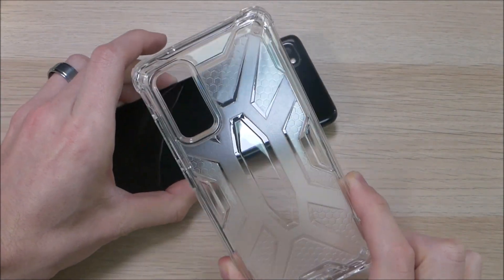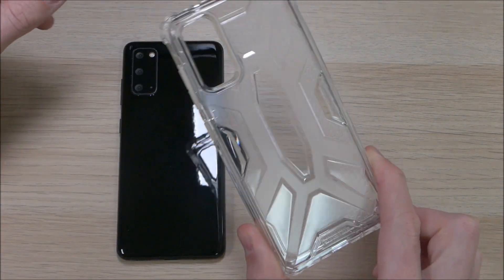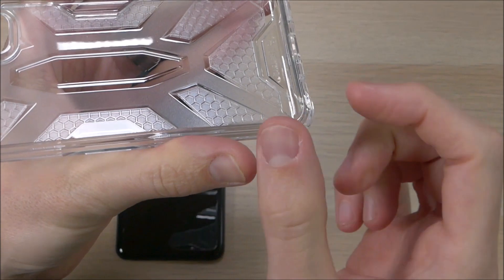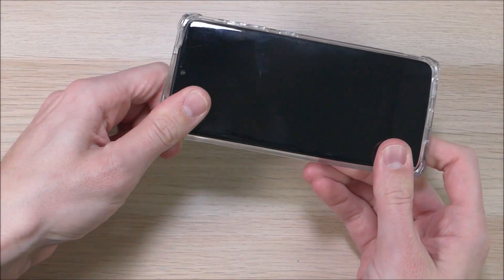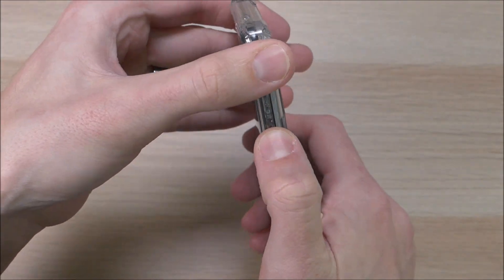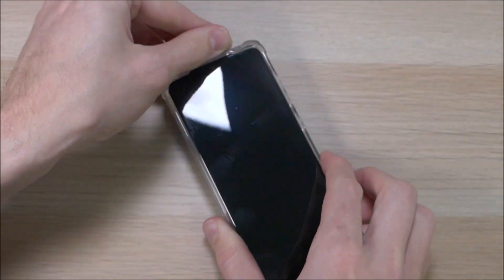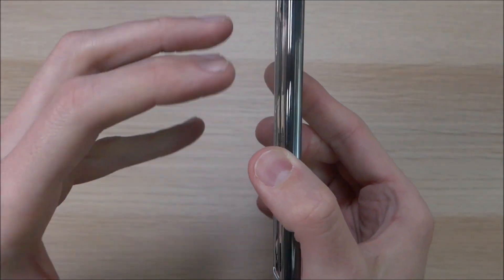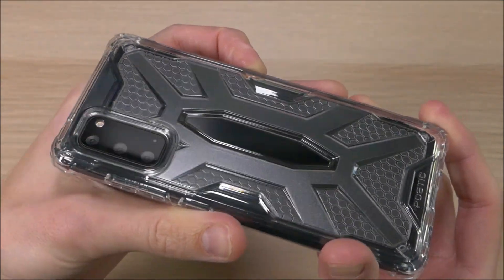Poetic Affinity Case for the Samsung Galaxy S20 (Case Review)!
Today we get to take a look at one of my favorite cases, the Poetic Affinity! Check out the video to see it in action on the Samsung Galaxy S20!

S20 Poetic Affinity
S20 Plus Poetic Affinity
S20 Ultra Poetic Affinity